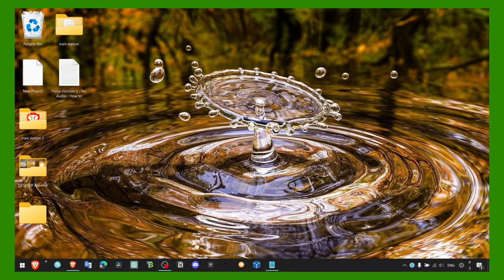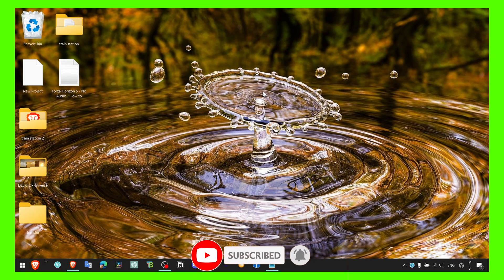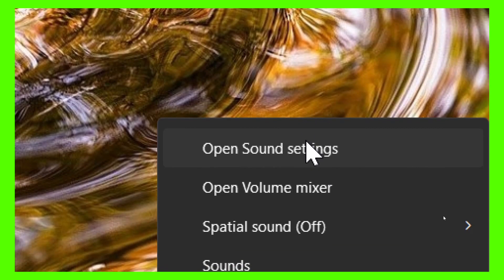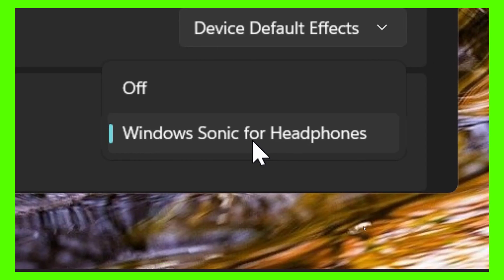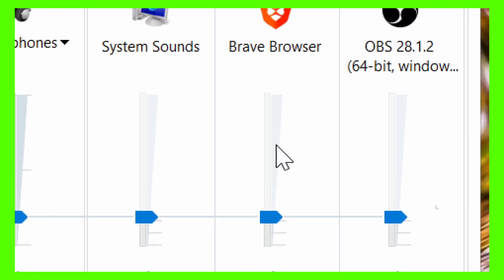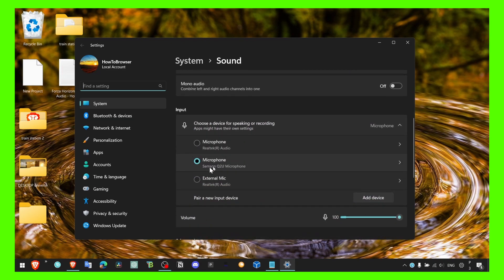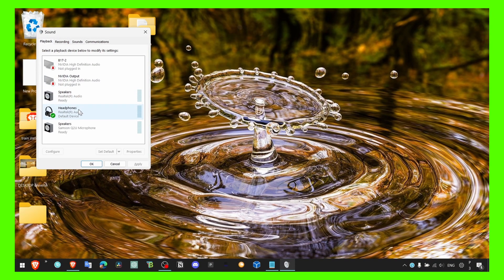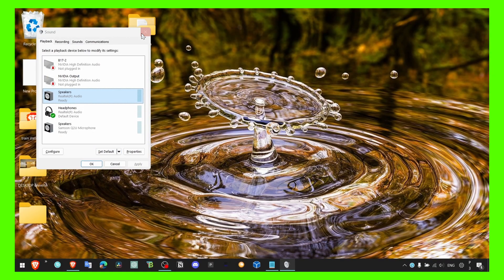Forza Horizon 5 No Audio - How To Fix| Tutorial For Beginners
You're not the only one who has had trouble hearing audio when playing Forza Horizon 5. Your gaming experience may be ruined by this annoying problem, but don't worry—we've got you covered. We'll walk you through a step-by-step troubleshooting procedure in this video to assist you in resolving the Forza Horizon 5 no audio issue.

So, if you're struggling with no audio in Forza Horizon 5, be sure to watch this video and let us help you get back to gaming!